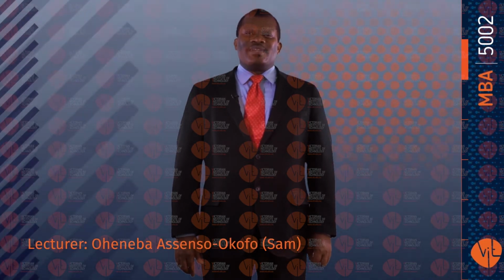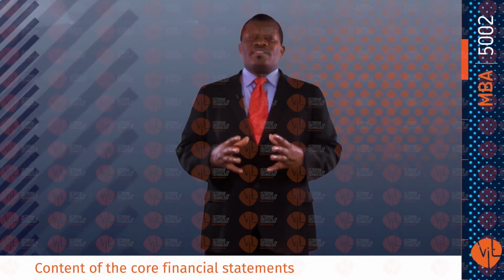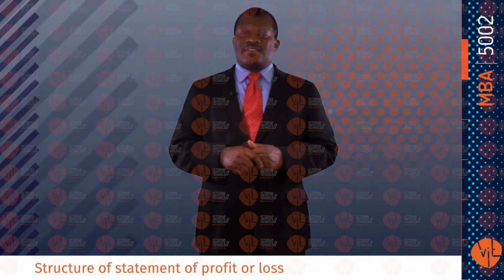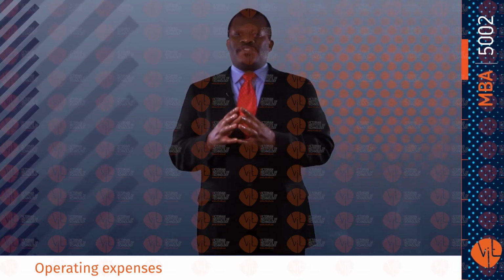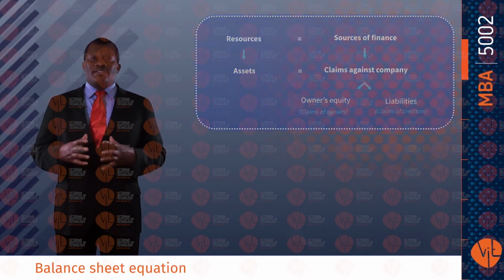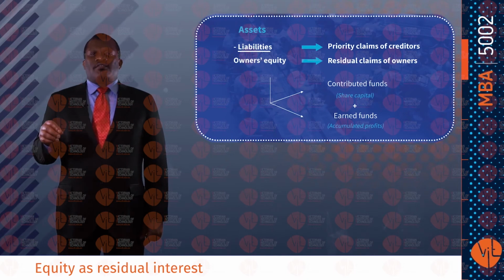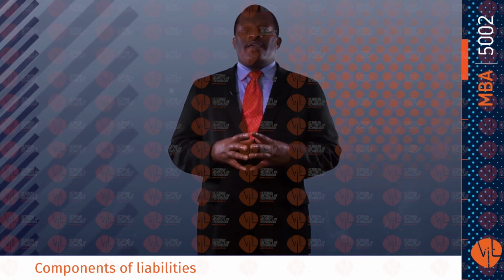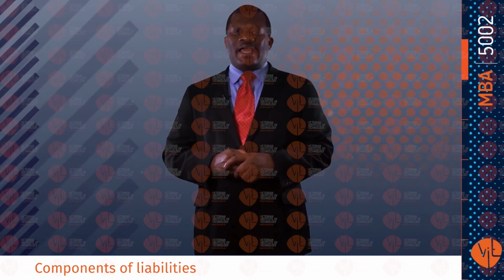How to Understand Financial statements | Business at VIT